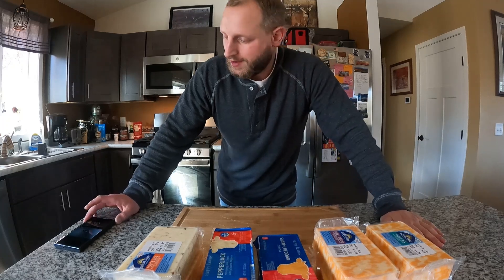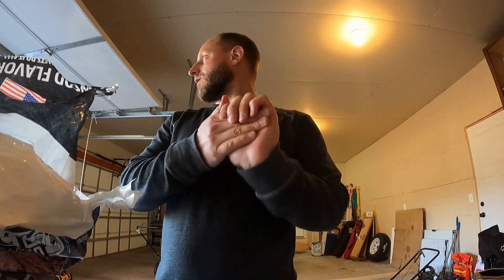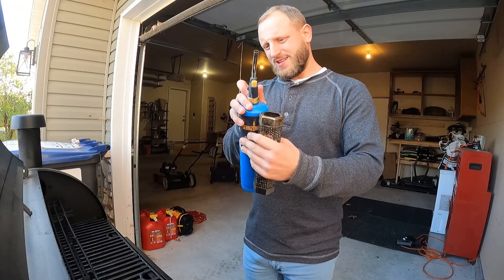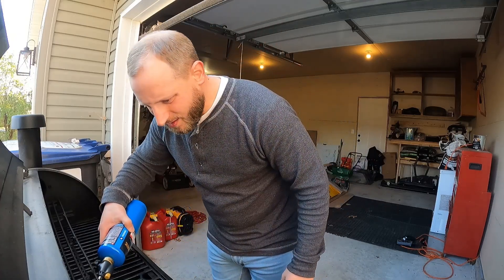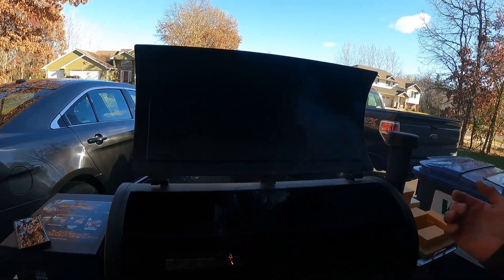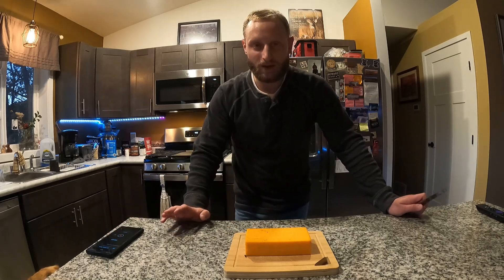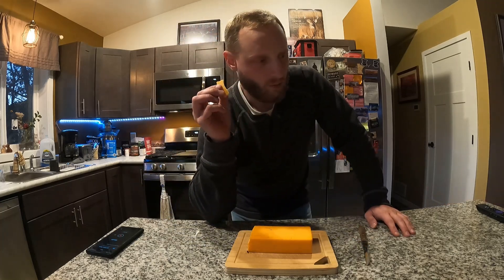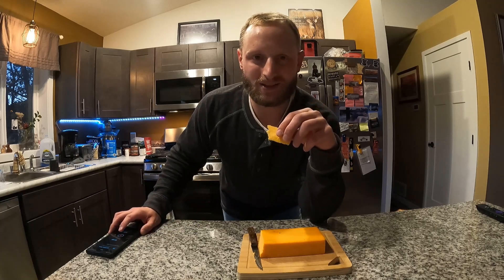Smoked Cheese '24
Simple and absolutely delicious! Smoked cheese is great for any occasion.